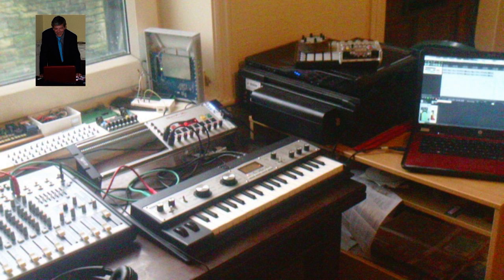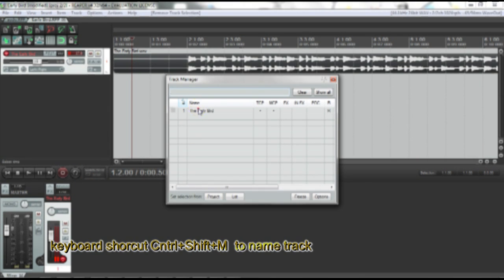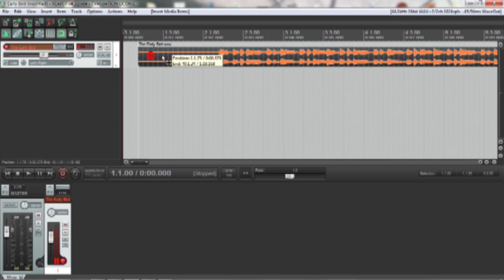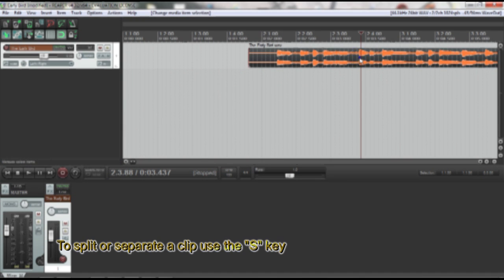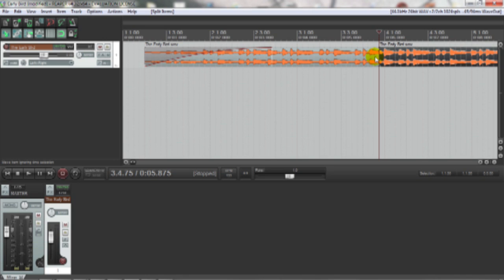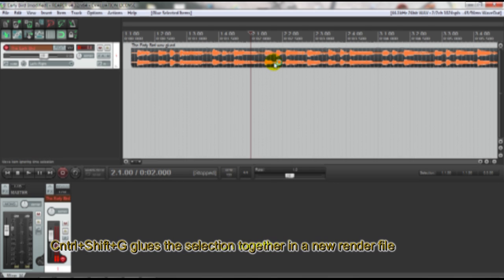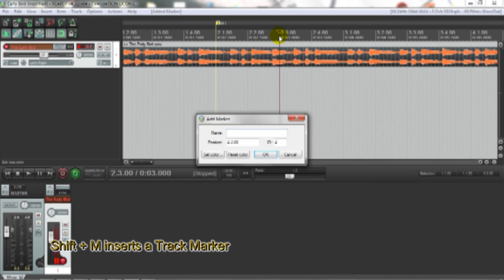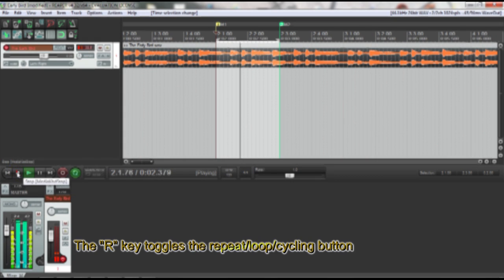Reaper - essential tasks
Impmooc week two assignment - a how to , using the DAW Reaper